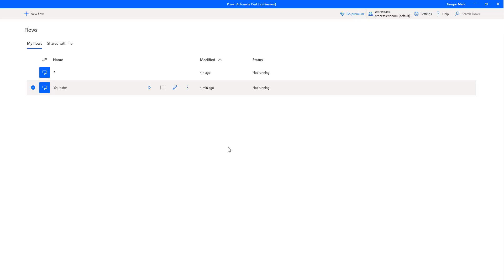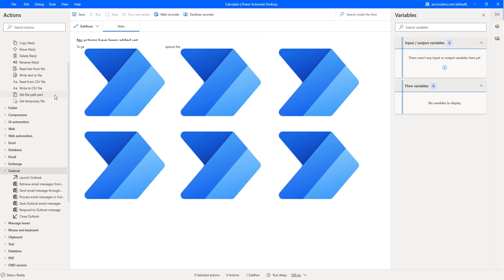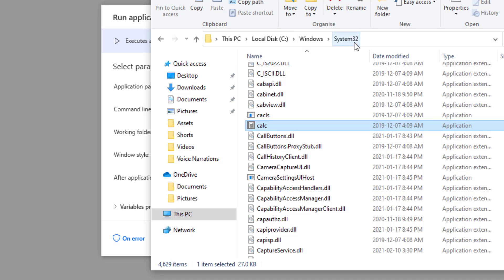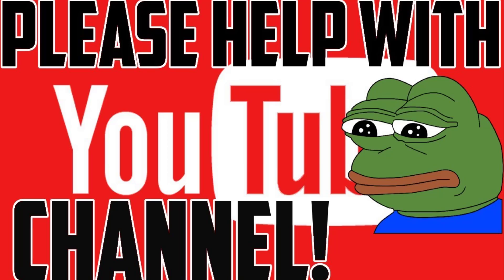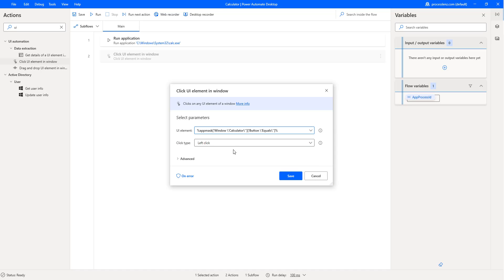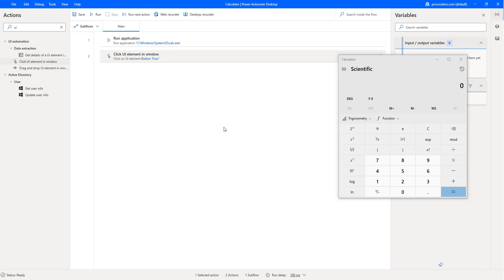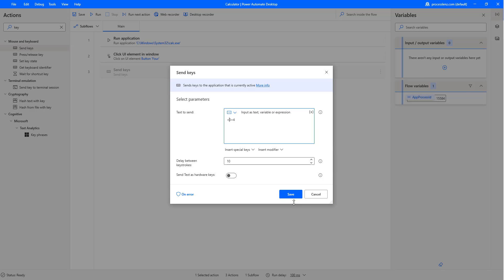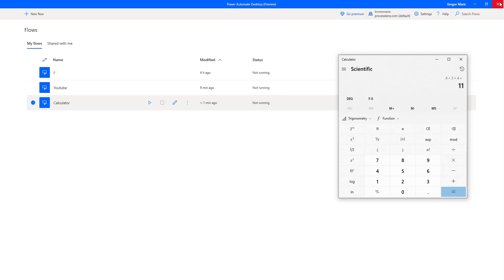🤖 Microsoft Power Automate Desktop Tutorial - How to create your first desktop flow [DAY 2]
In this Microsoft Power Automate Desktop tutorial, you will learn how to get started and create your first application flow. We will open the calculator application and do some simple actions to get familiar with the tool.

In this RPA tutorial for beginners, you will learn how to get started with Microsoft Power Automate Desktop. This is a good reason to upskill and learn automation.

Let me know what you think 💭 and what you would like to see with RPA or  Microsoft Power Automate Desktop.

title:  Microsoft Power Automate Desktop Tutorial - How to create your first desktop flow [DAY 2]